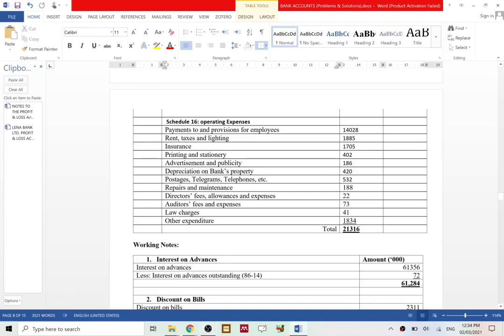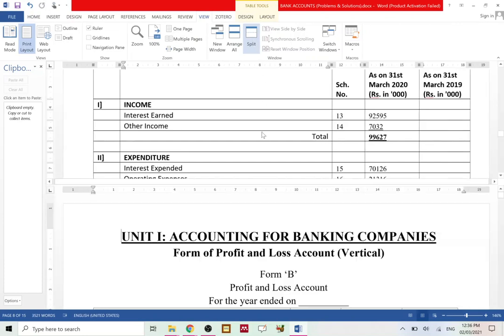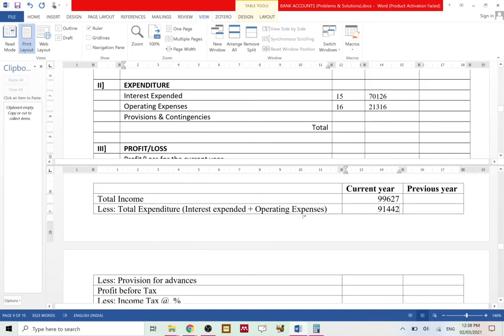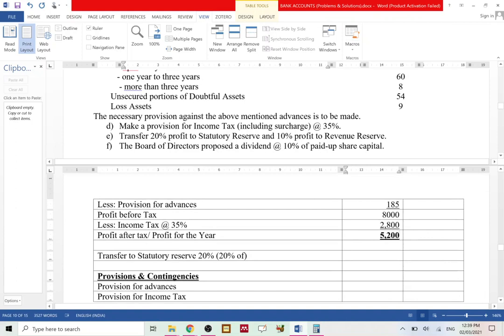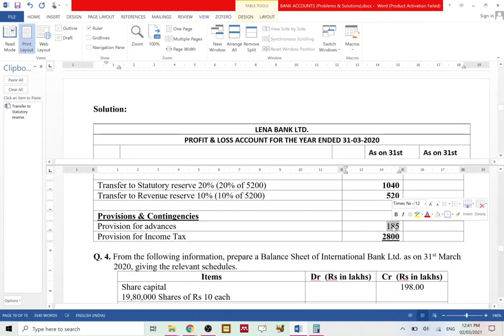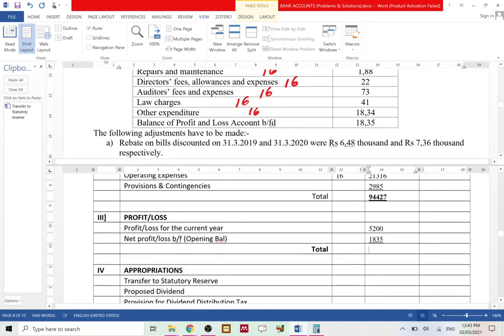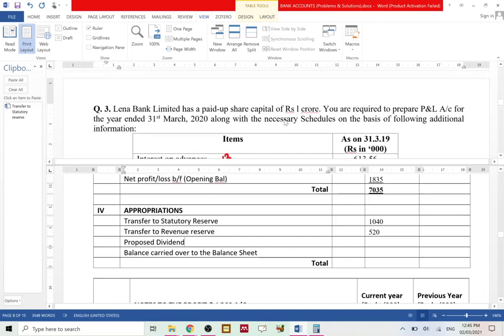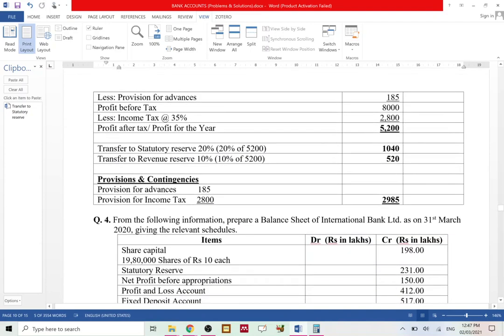12 Solution 3 Part 5 | Banking Company Accounts